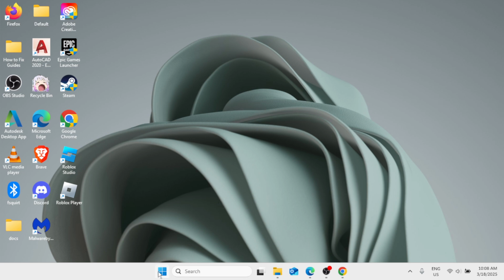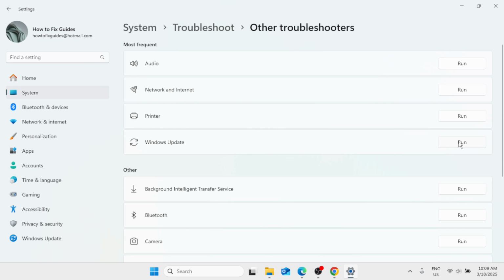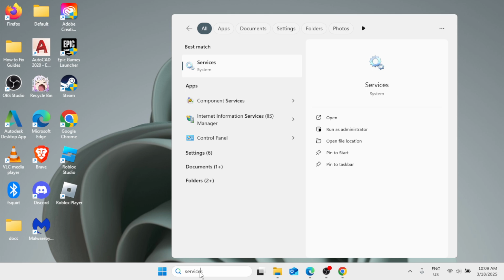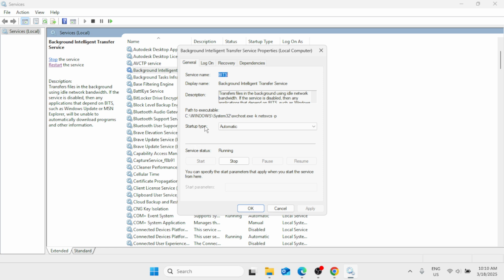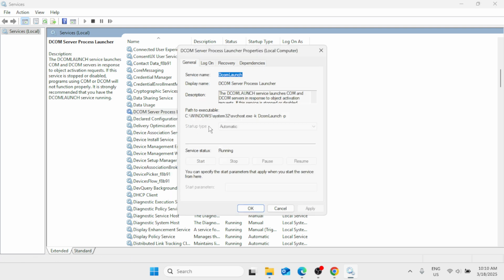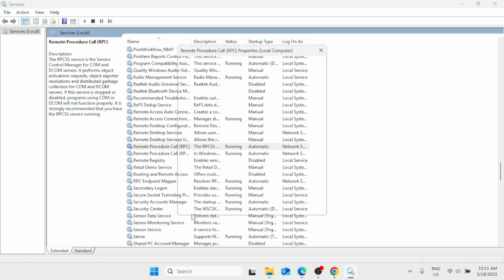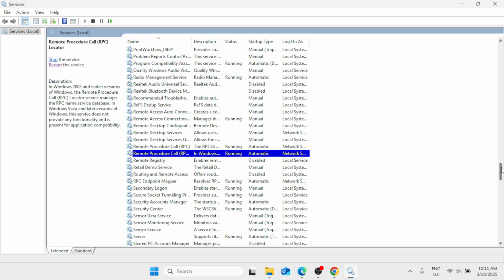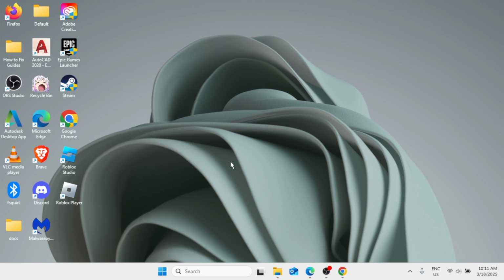QUICK Fix for Error Code 0x80070424!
Seeing error code 0x80070424 on your Windows PC? This issue can cause frustration, but with the right steps, it’s easy to resolve! In this video, we’ll show you how to fix it quickly so you can get back to work without any more interruptions.